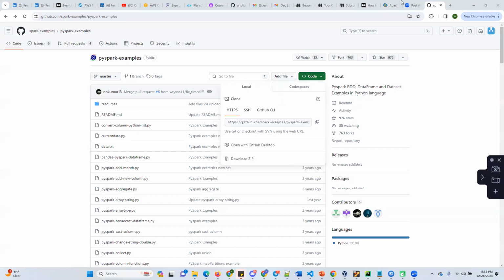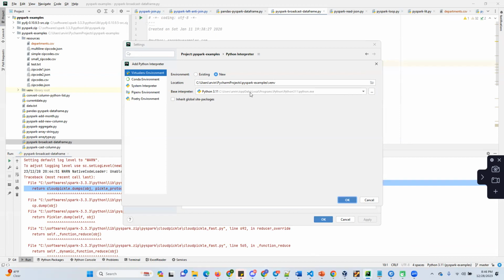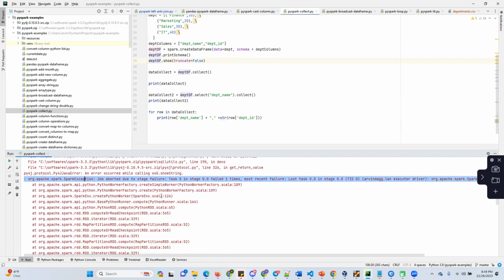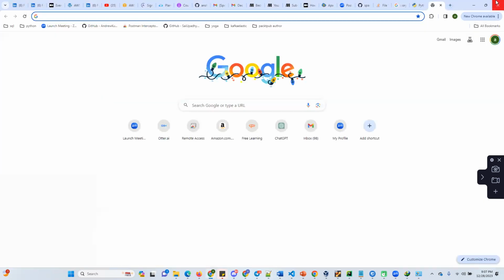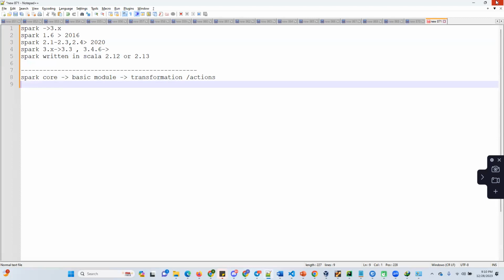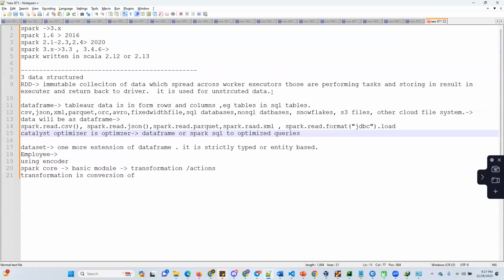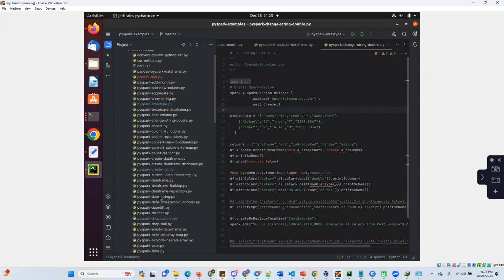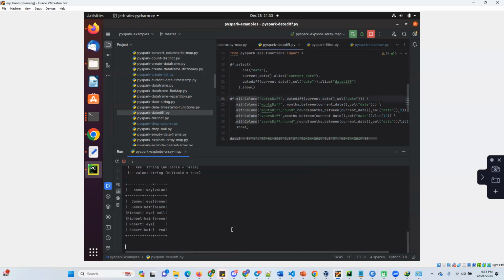spark session 1 pycharmsetup